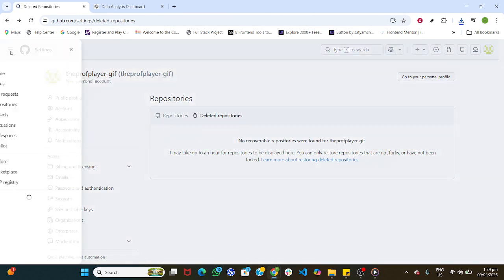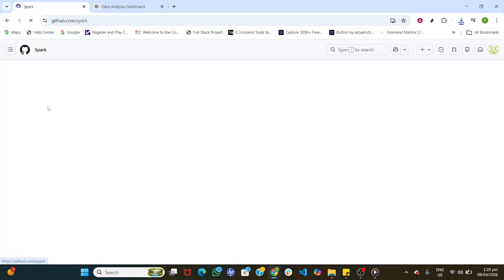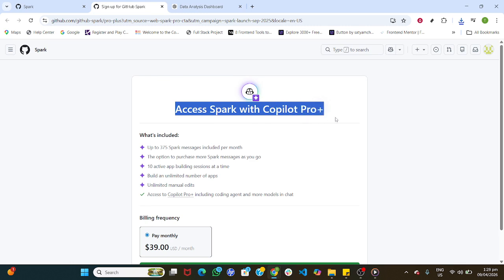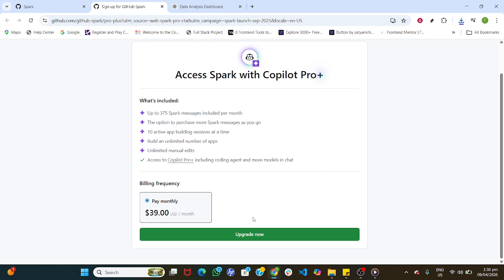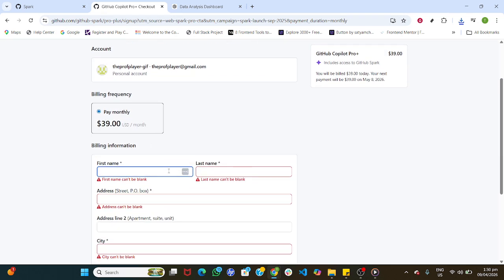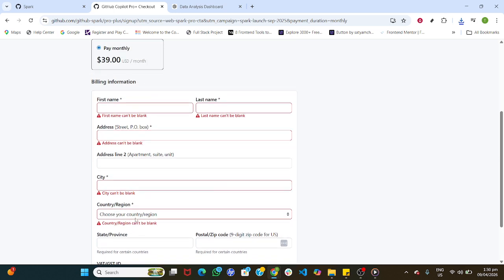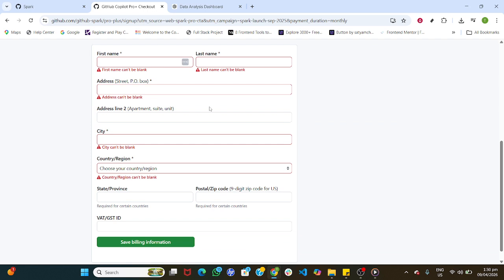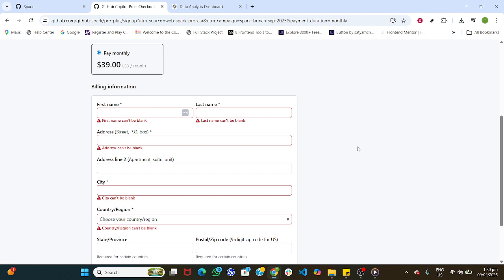How To Get Better AI Reponses From GitHub Copilot in Seconds (Full Guide 2026)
In this video, we discuss how to get better AI responses from GitHub Copilot in seconds by upgrading to GitHub Copilot Pro+ and activating Spark. We provide a full guide to the Copilot subscription process, covering billing information, and showcasing the enhanced conversational mode for faster and higher quality responses using Spark AI.

00:00 Introduction
00:04 Opening GitHub Copilot
00:10 Starting a New Chat
00:15 Selecting New Chat
00:25 Opening Spark
00:36 Upgrading to Copilot Pro+
00:49 Reviewing Plan Details
01:03 Choosing Billing Frequency
01:14 Proceeding to Checkout
01:25 Filling Billing Information
01:46 Entering VAT/GST ID
01:51 Saving Billing Information
02:07 Returning to Copilot Chat
02:13 Crafting Effective Prompts
02:28 Refining Responses